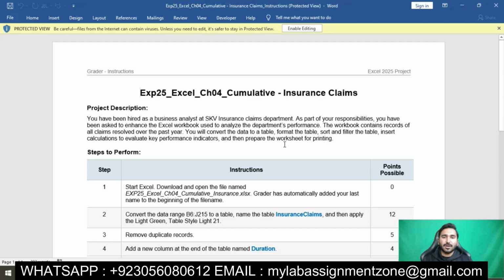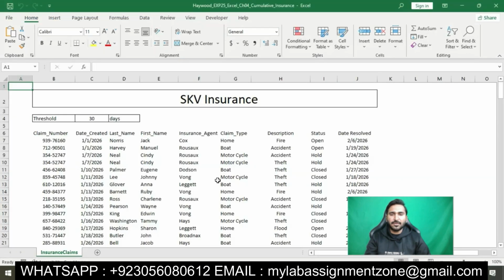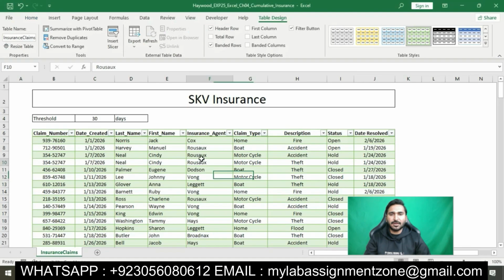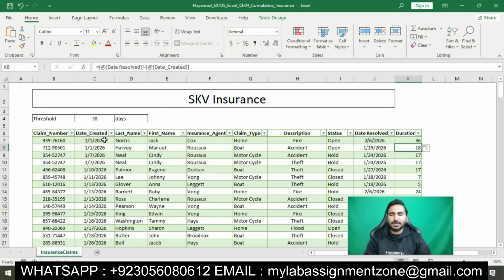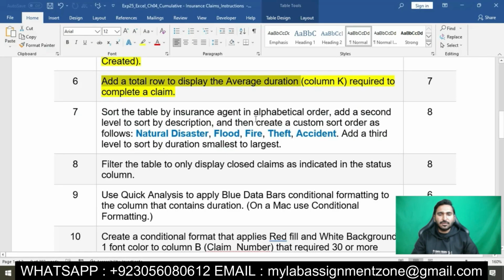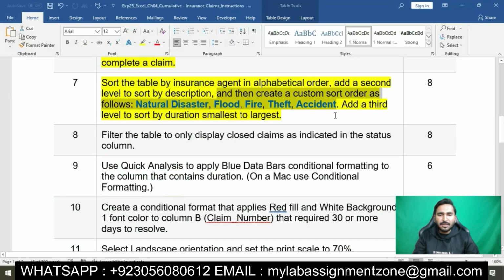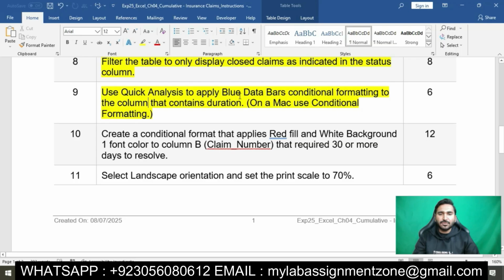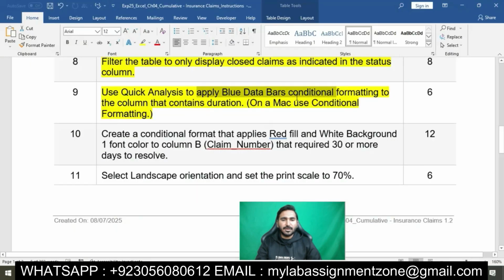Exp25_Excel_Ch04_Cumulative - Insurance Claims || Excel Chapter 4 Cumulative - Insurance Claims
exp25_excel_ch04_cumulativeinsuranceclaims#exp25_excel_ch04_cumulative_insurance_claims#exp25_excel_ch04_cumulative - insurance claims#excel

Exp25_Excel_Ch05_Cumulative_Merchandise 1.1
Exp25_Excel_Ch05_HOE - Sociology 1.1

Exp25_Excel_Ch06_HOE - Mortgage

EXP25_Excel_CH08_CumulativeAssessment_Employee Satisfaction
Exp25_Excel_Ch08_CumulativeAssessment_Variation - Real Estate Valuation

Exp22_Excel_Ch05_Cumulative_Merchandise 1.1
Exp22_Excel_Ch05_HOE - Sociology 1.1

Exp22_Excel_Ch06_HOE - Mortgage

excel exam
access exam
word exam
powerpoint exam